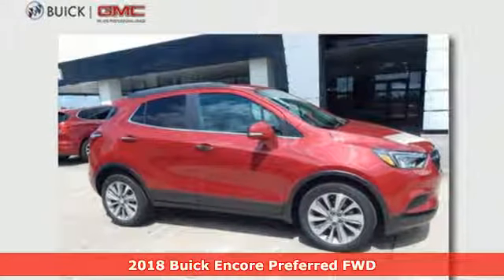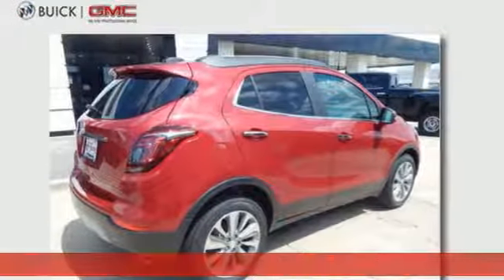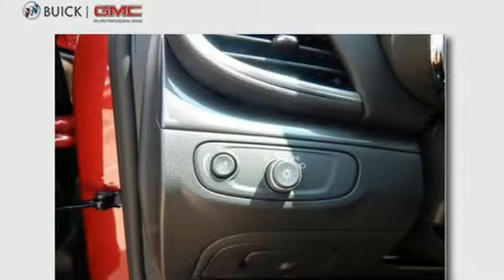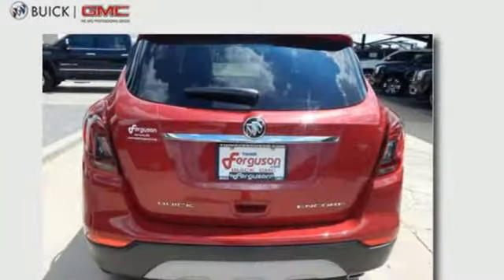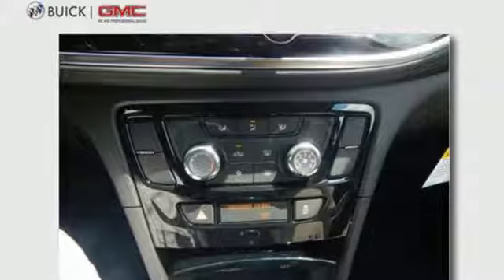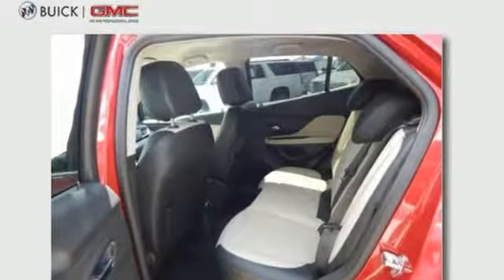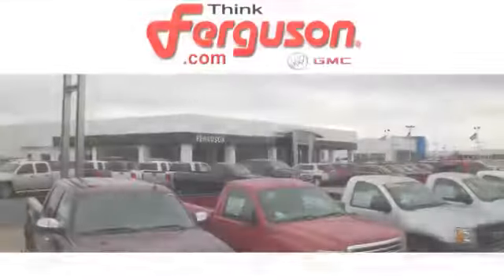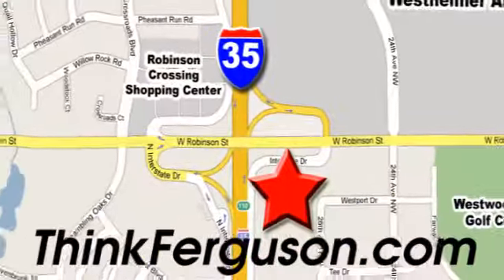New 2018 BUICK ENCORE PREFERRED Norman OK Oklahoma-City, OK B3283 - SOLD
Year: 2018
Make: BUICK
Model: ENCORE PREFERRED
Engine: 1.4 Liter 4 Cylinder
Transmission: Automatic
Color: Winterberry Red Metallic
Interior: Shale
Stock #: B3283
VIN: KL4CJASBXJB707086

Address:
1015 North Interstate Drive